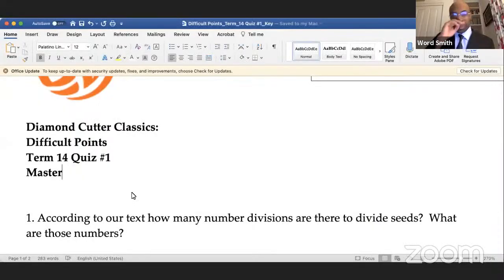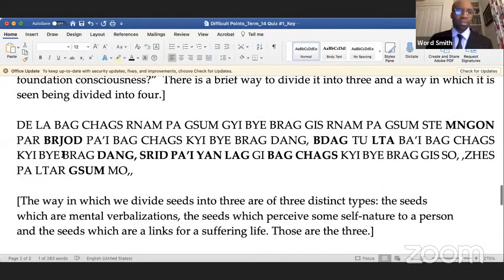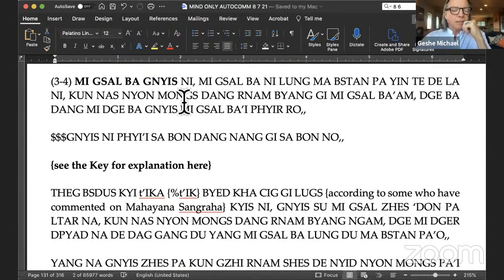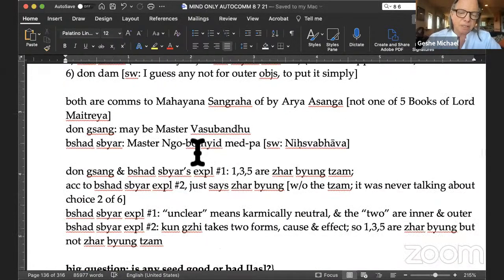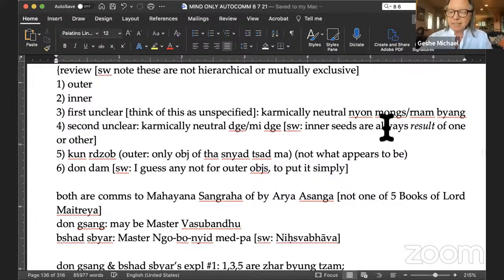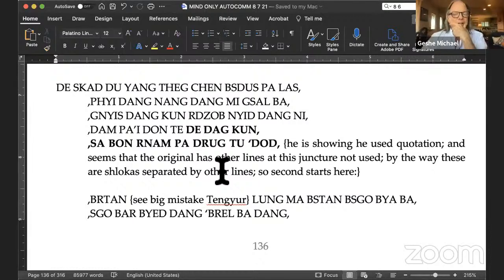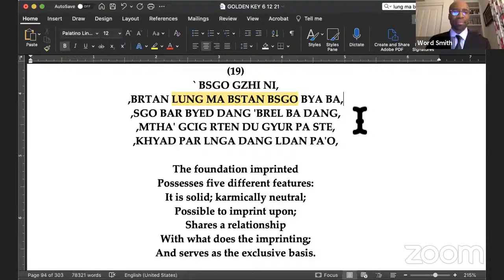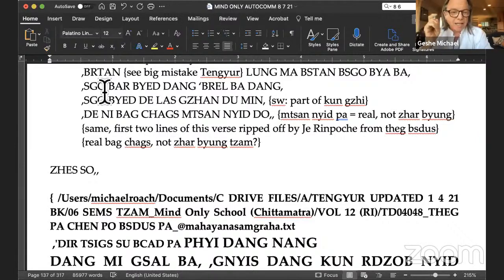[17] Word Smith Book 2 - Difficult Points (Mind Only) - AS 14 - Class 2 - (Aug 8, 2021)